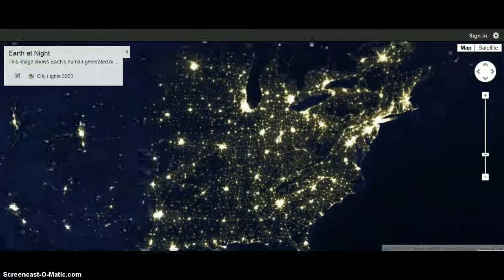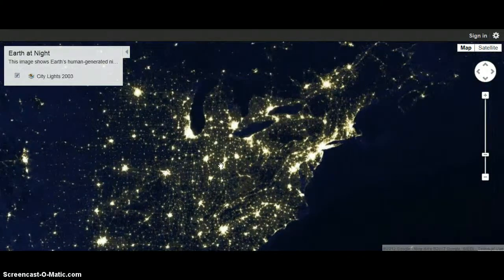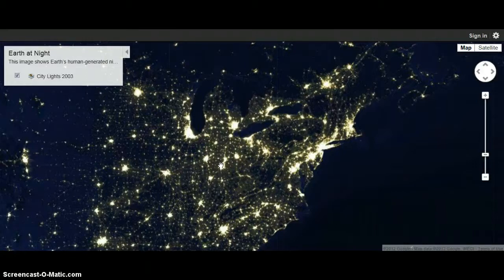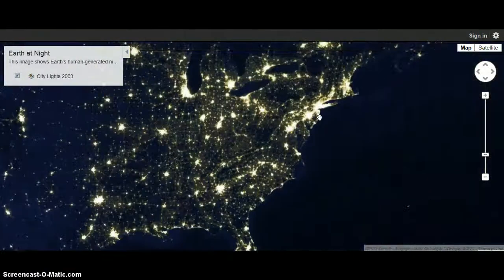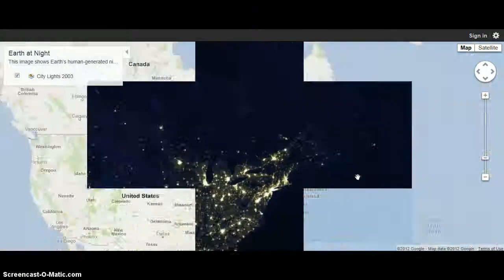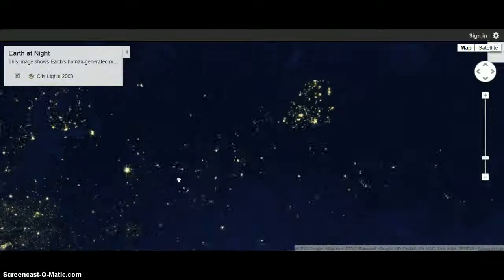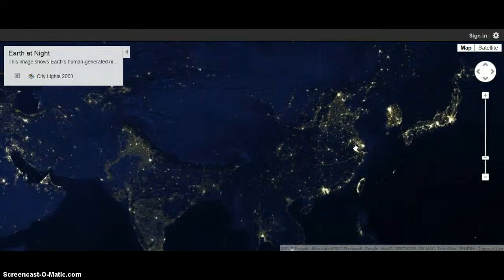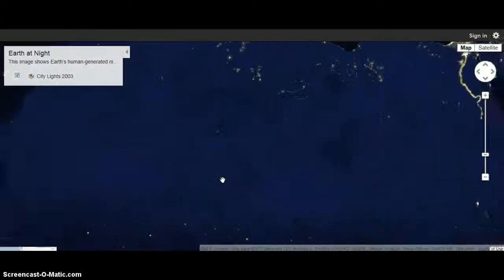Google Earth Gallery - Earth at night